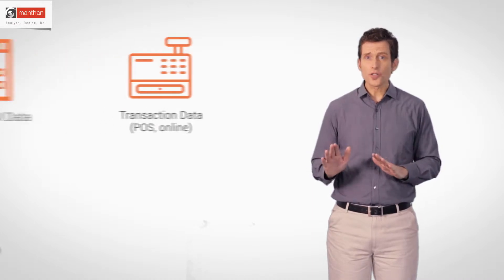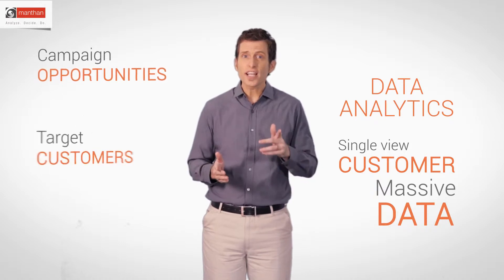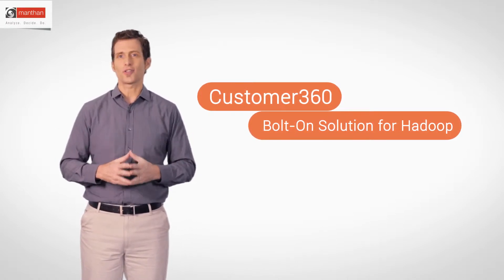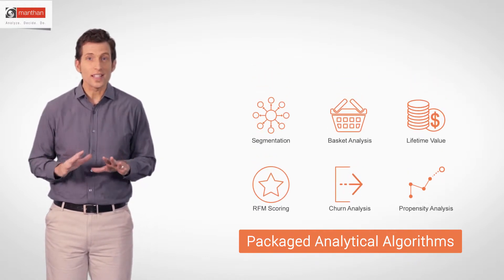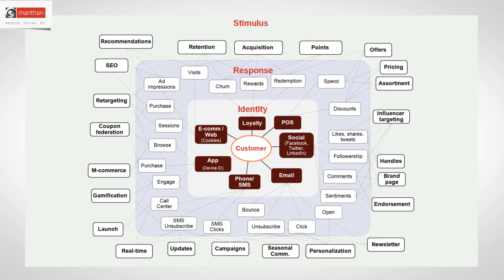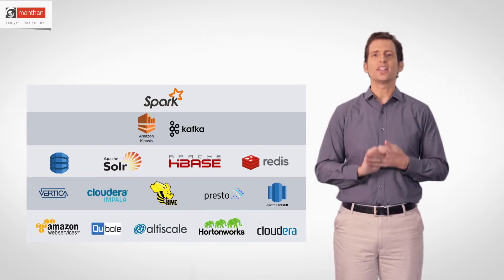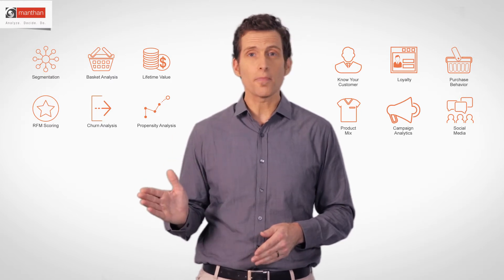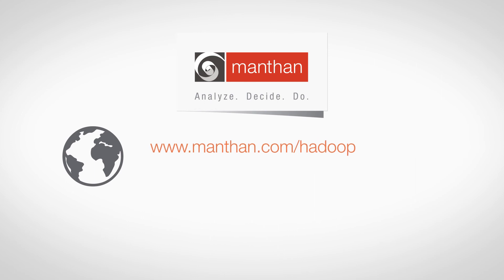Customer360- Industry First Bolt-On app for Hadoop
"Manthan Customer360 is designed to be instantly deployed on all popular Hadoop distributions to enable consumer business to run customer analytics on their Hadoop investments.